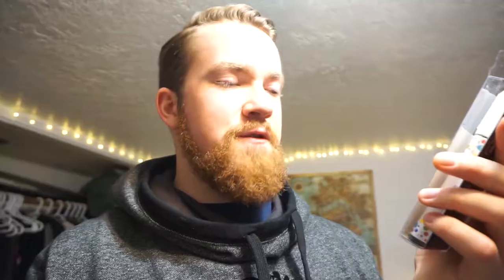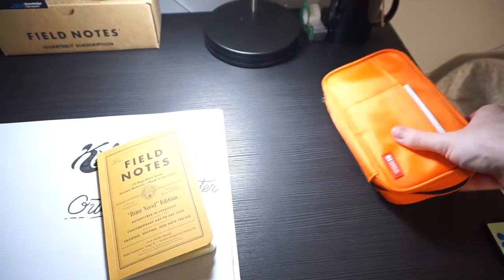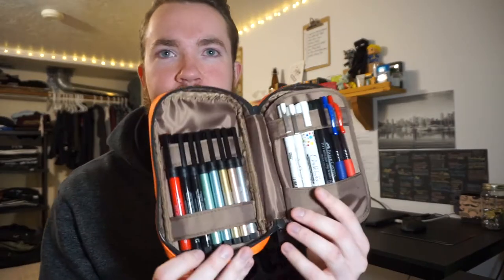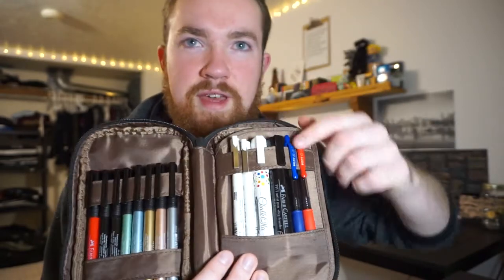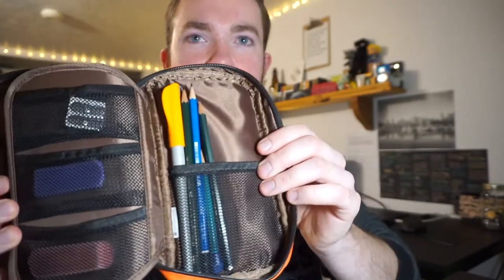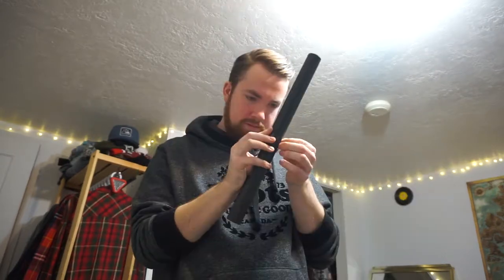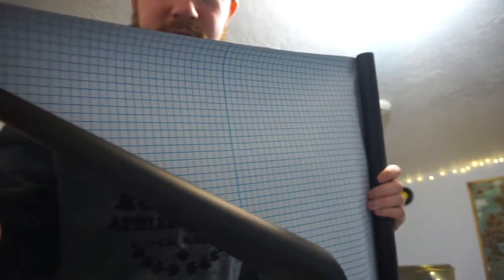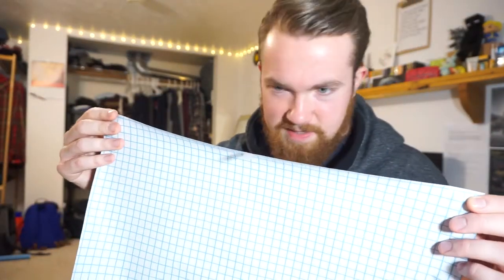Giant CHALKBOARD Sticker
I've been having a lot of fun with the chalk markers at work and was inspired to get some materials to continue doing that stuff at home! I got a giant chalkboard sticker and some chalk markers so I can draw on my wall!